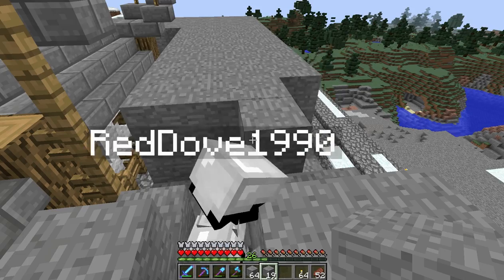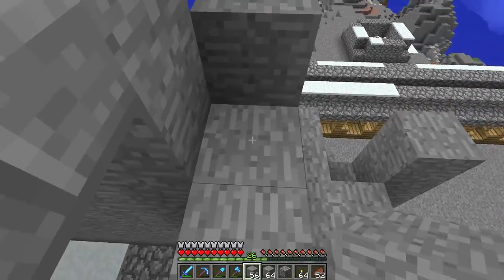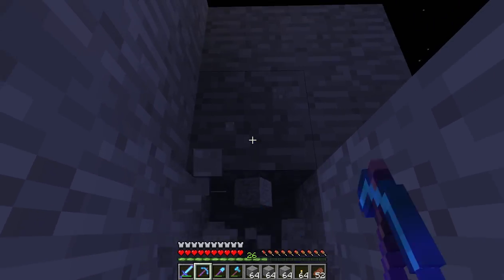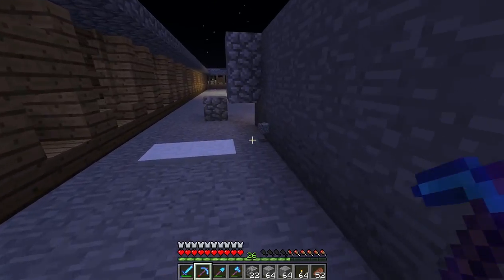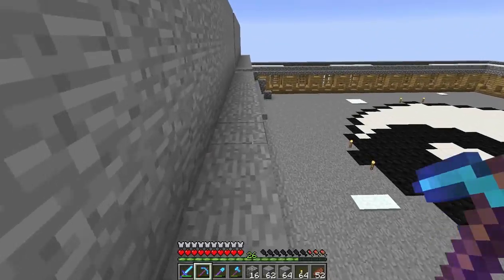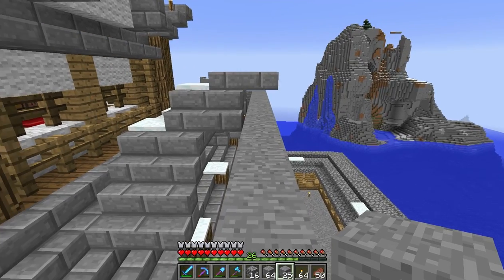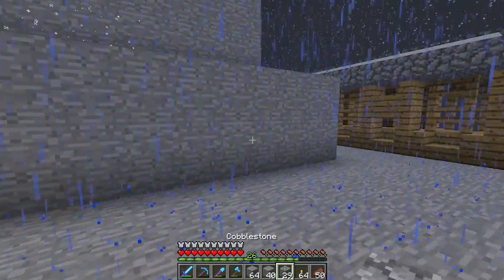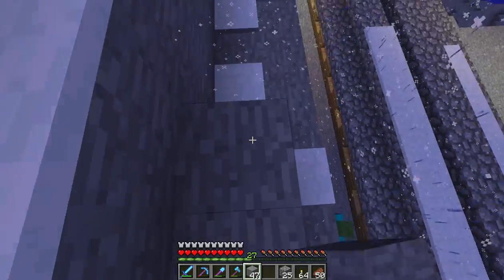Minecraft Batserver Episode 2 Changing minds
Still at it. but the end results will be worth waiting for. I think. Maybe.
I hope you enjoy watching as much as I did playing.